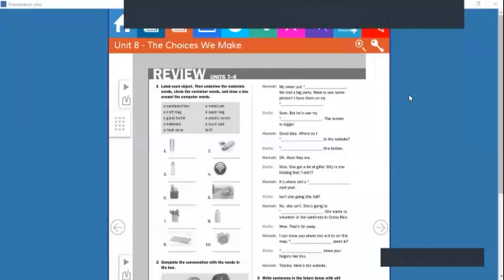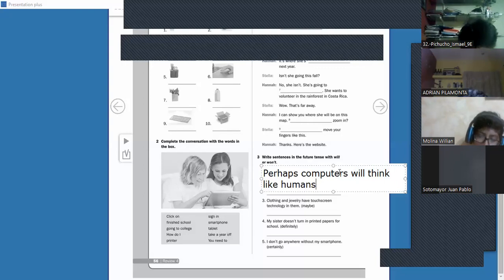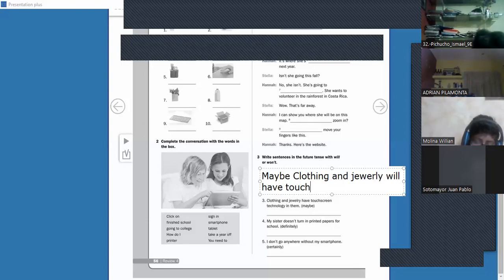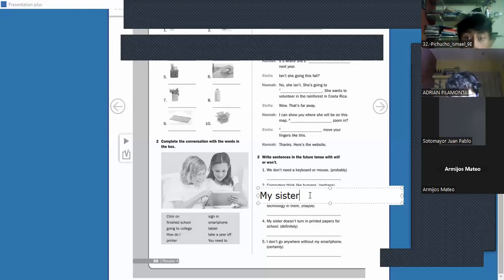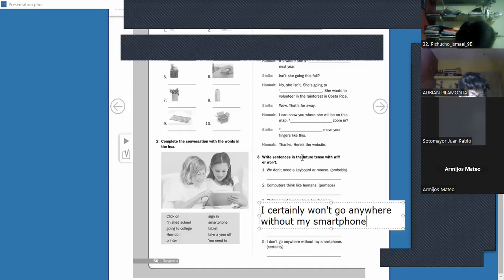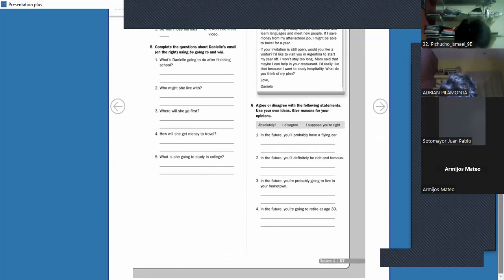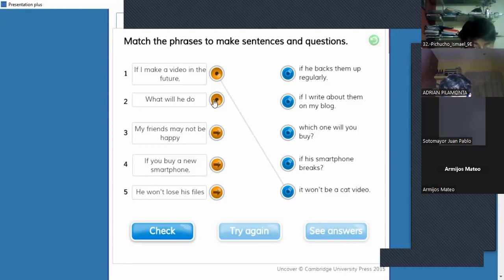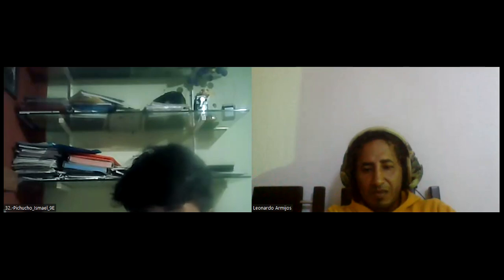English class 2nd part Friday 14